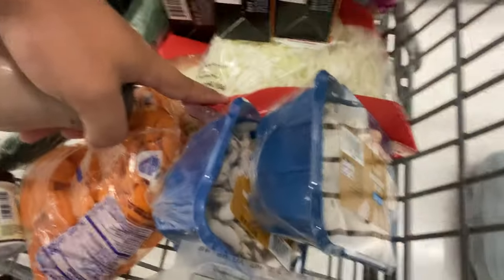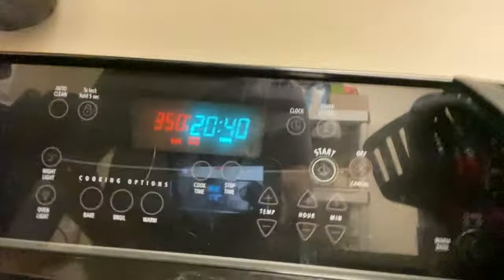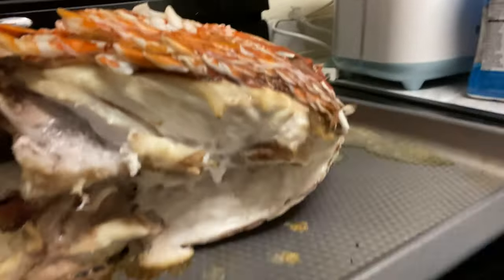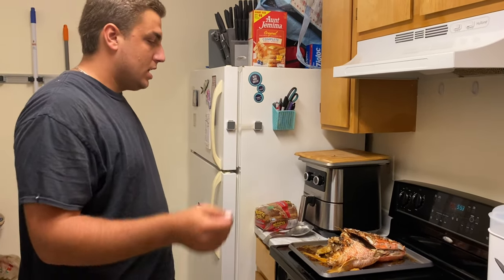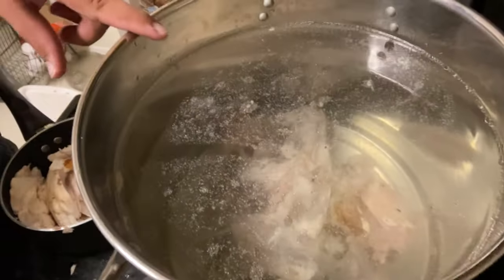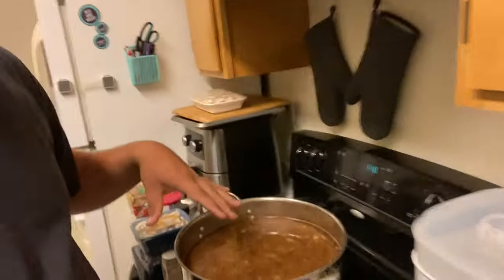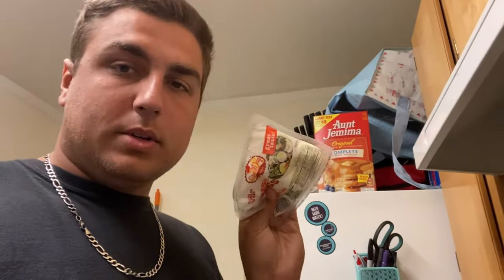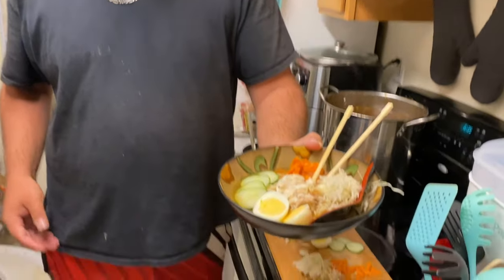Fish Head Ramen (Red Snapper Season 2022)